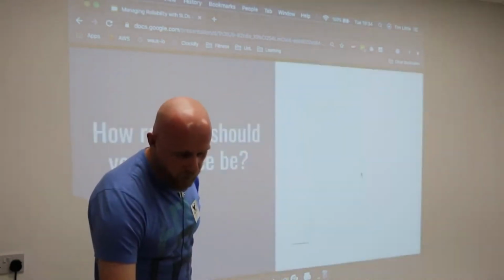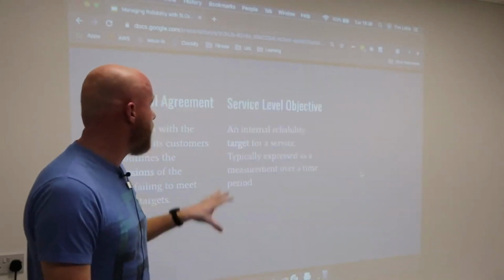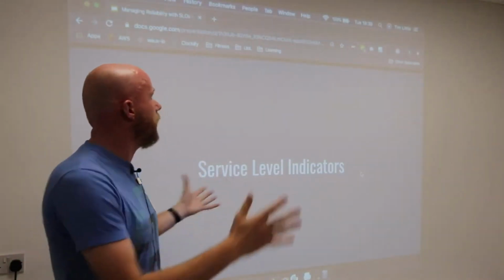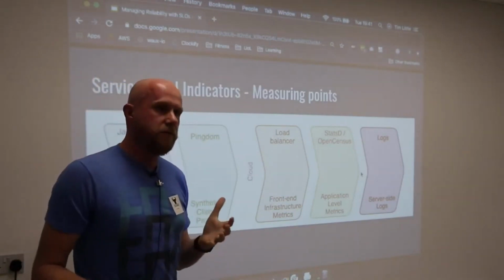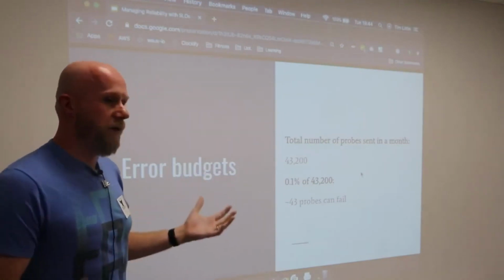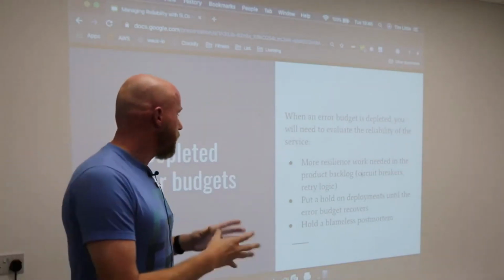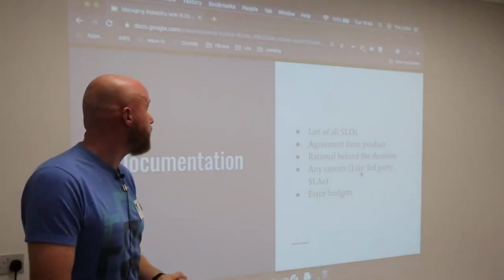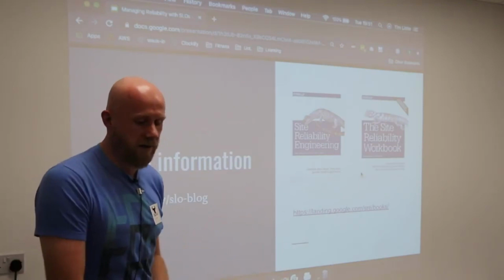DevOps Oxford - Managing Reliability with Service Level Objectives and Error Budgets by Tim Little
In this talk we are going to cover how to determine service complexity and reliability by defining Service Level Objects during service design. Then monitor their reliability using Error Budgets and using them as a trigger for enhancing reliability of any under performing services.

Tim is a Site Reliability Engineer with Kudos Innovations. He has experience in cloud architecture, system administration and managing operations teams. He is current working with micro services build on Kubernetes, Elasticsearch and Google Cloud.